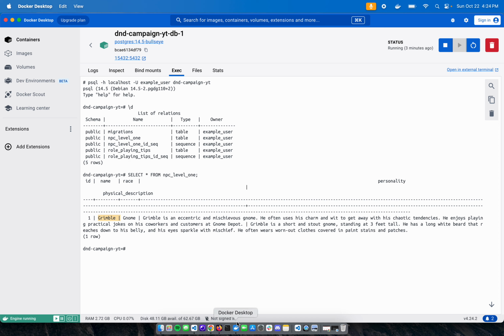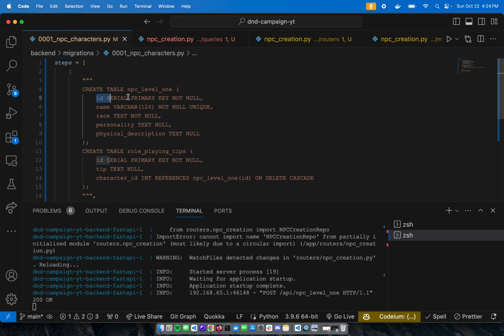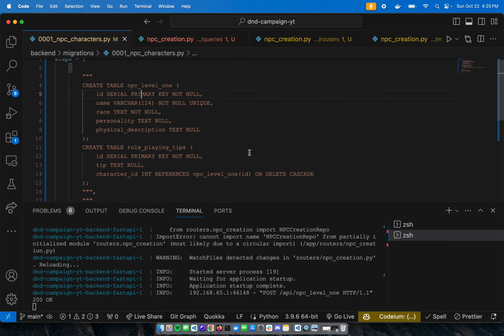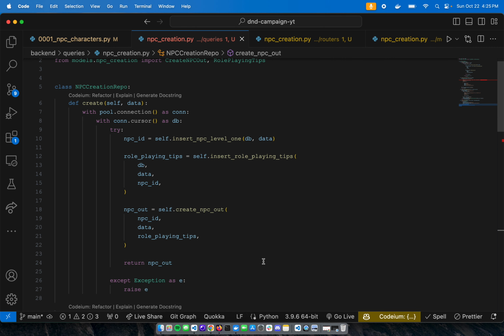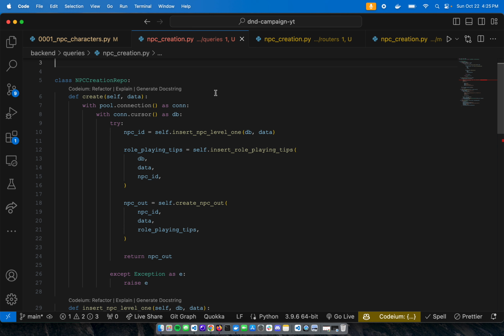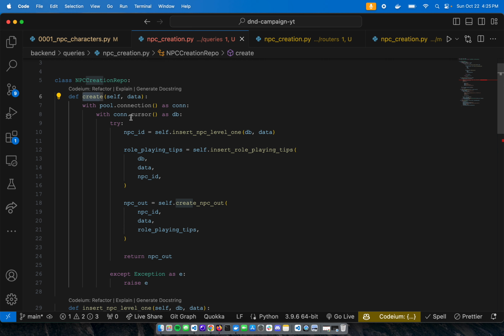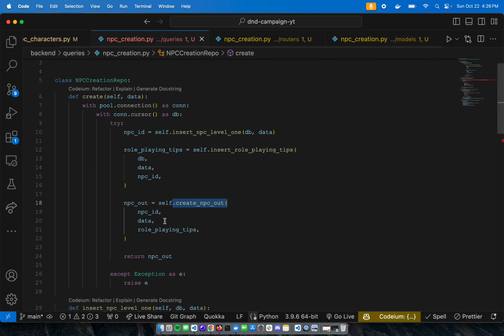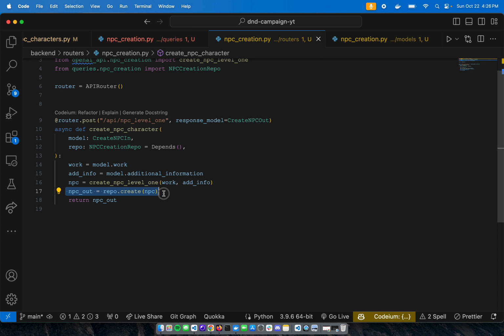Recap: Building a Dungeon Master's Assistant | Python, FastAPI, PostgreSQL | D&D 5E | Part 2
A quick recap of Building a Dungeon Master's Assistant | Python, FastAPI, PostgreSQL | D&D 5E | Part 2